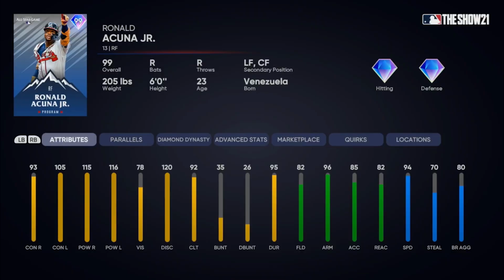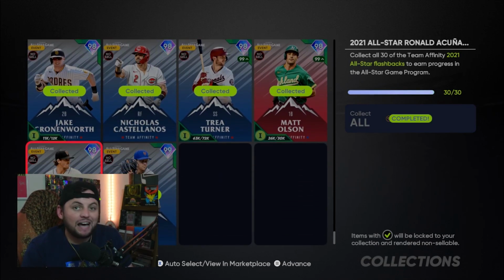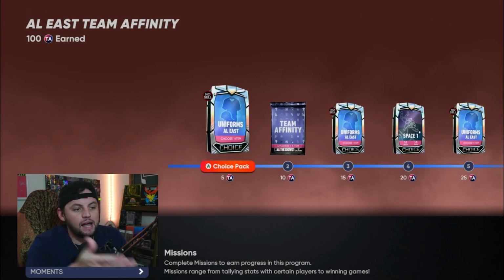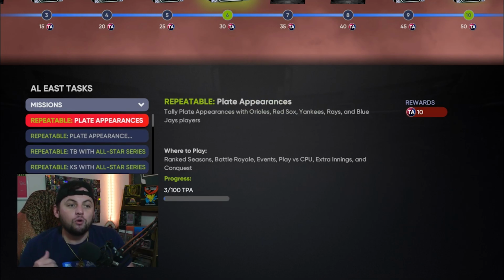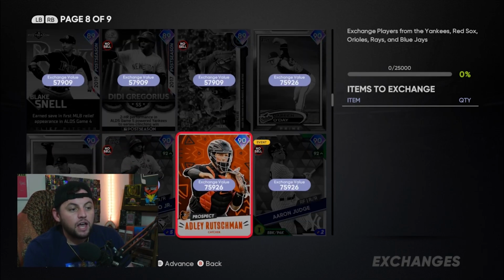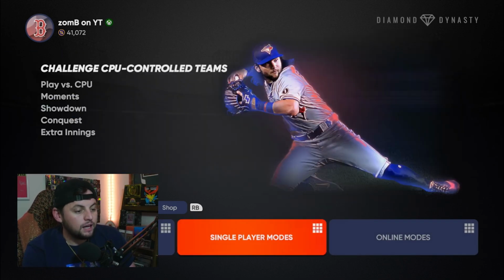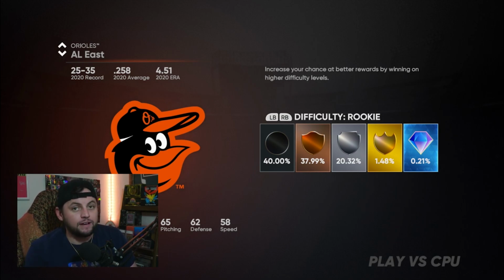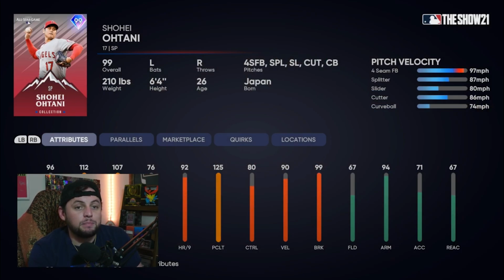How to get 99 OVERALL RONALD ACUNA for FREE in MLB the Show FAST and EASY! under 12hrs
Any questions lemme know below!

We stream every Sunday - Monday @ 8pm CST on Twitch! zomBgaming is the account name :)

Do you like video games? Cars? Pets? Cards? Maybe even sharing your art? We have a channel for all of those things :)

I stream every Monday - Sunday at 8pm CST! We love having new people to chat with :)